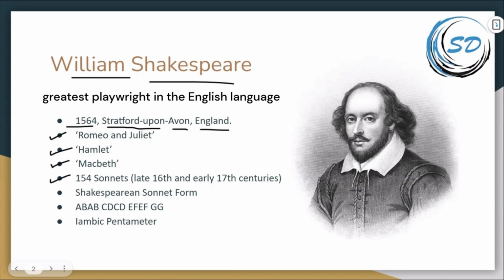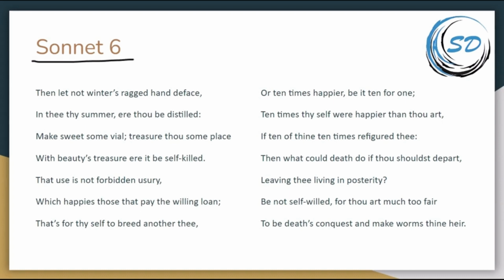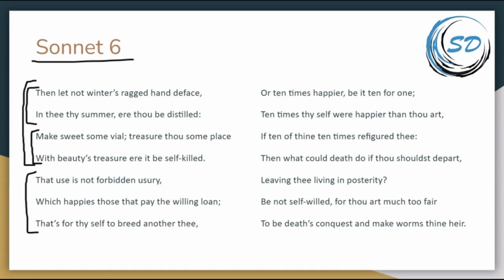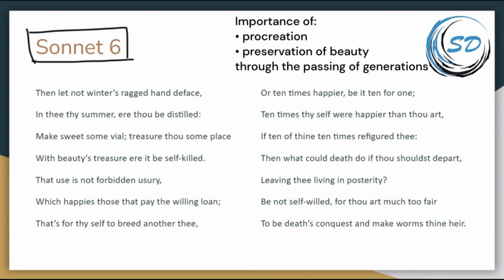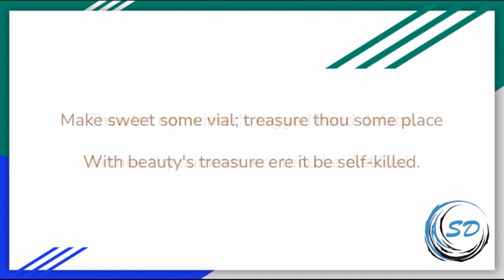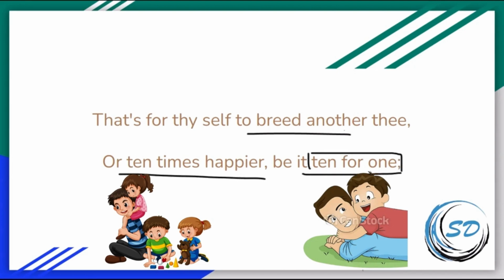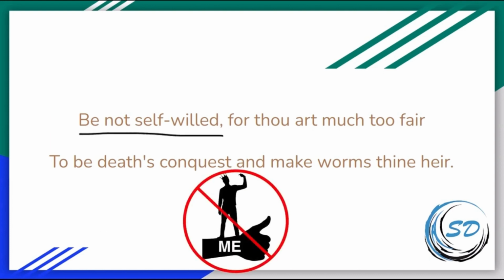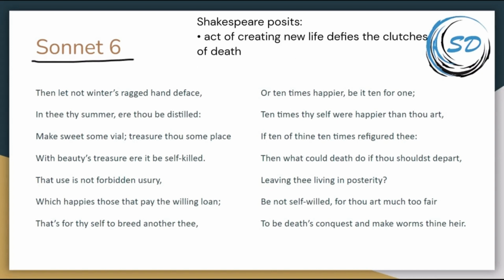Sonnet 6 Line by Line Explanation | Then let not winter's ragged hand deface | Shakespeare Series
Line by Line Explanation of Sonnet 6 | Then let not winter's ragged hand deface | Shakespeare Series

Sonnet 6, commencing with the line "Then let not winter's ragged hand deface," delves into the themes of time, mortality, and the transformative power of love. In this sonnet, Shakespeare urges the subject to embrace love and procreation as a means to defy the harsh ravages of time. Sonnet 6 highlights the importance of procreation and the preservation of beauty through the passing of generations. It encourages the young man to safeguard his beauty and ensure its continuation through the act of creating offspring. The sonnet suggests that procreation is not only a duty but also a source of immense happiness and a means to defy the inevitability of death.

Join us as we unravel the intricate themes, evocative imagery, and poetic devices that ignite the lines of this sonnet.

Sonnet 6:

Then let not winter's ragged hand deface,
In thee thy summer, ere thou be distilled:
Make sweet some vial; treasure thou some place
With beauty's treasure ere it be self-killed.
That use is not forbidden usury,
Which happies those that pay the willing loan;
That's for thy self to breed another thee,
Or ten times happier, be it ten for one;
Ten times thy self were happier than thou art,
If ten of thine ten times refigured thee:
Then what could death do if thou shouldst depart,
Leaving thee living in posterity?
   Be not self-willed, for thou art much too fair
   To be death's conquest and make worms thine heir.